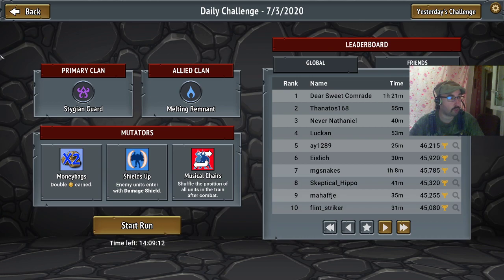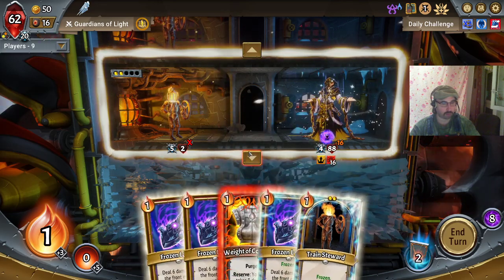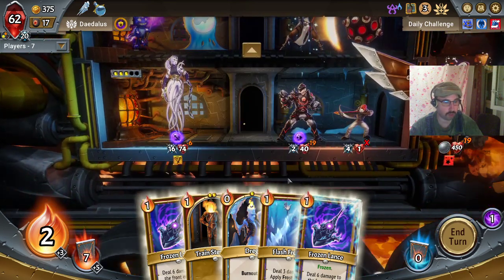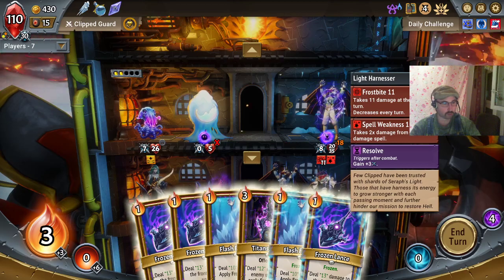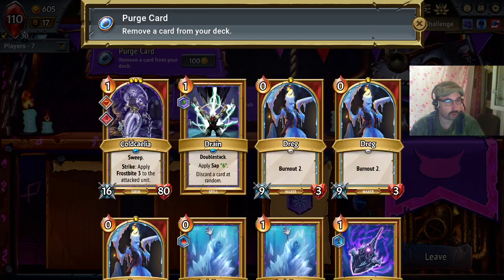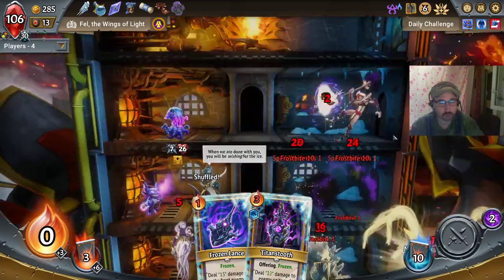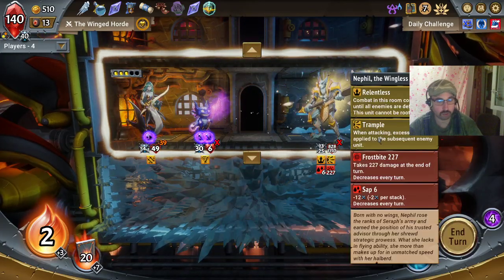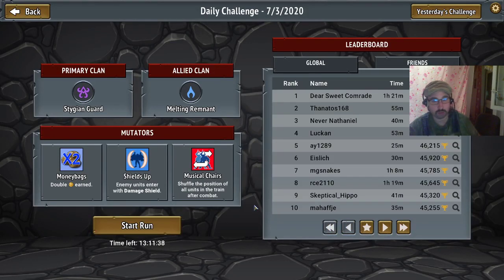Titan Dentist - Daily Challenge 03/07/2020 - Stygian/Remnant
Full run of Monster Train - Daily challenge of 3 July 2020 -- Watch live